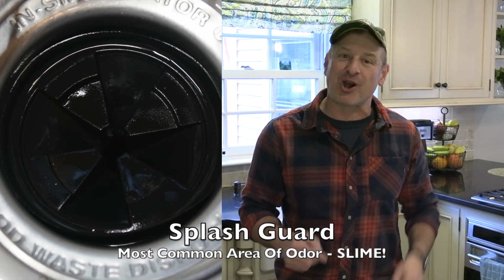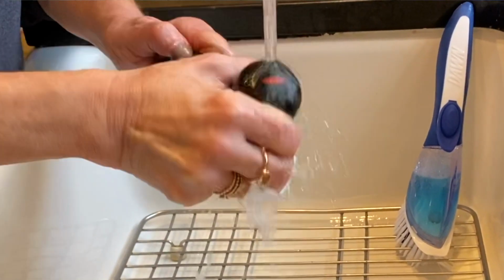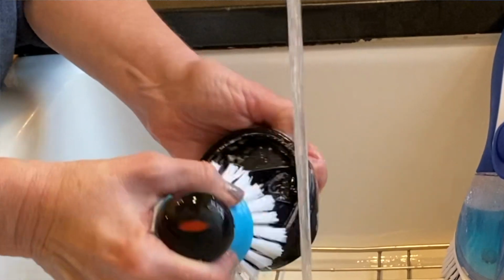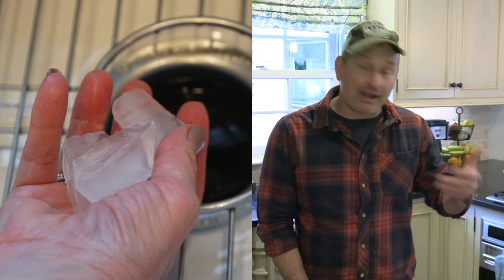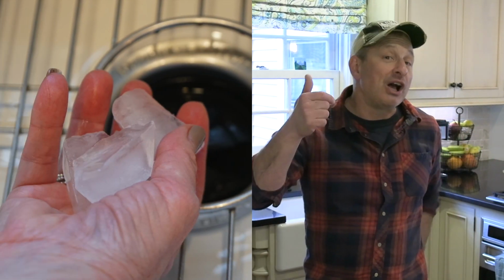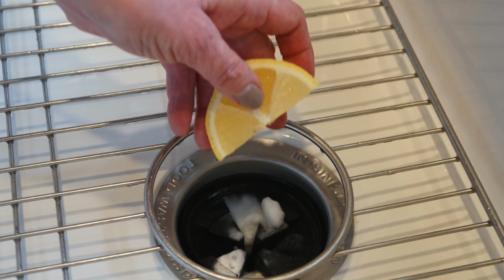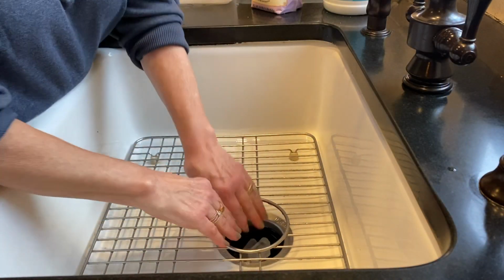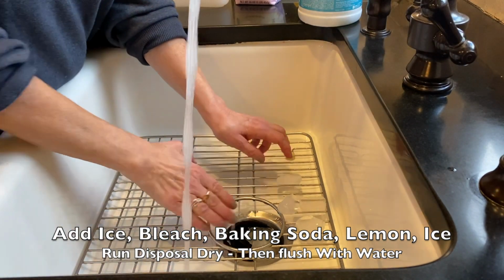How To Clean A Garbage Disposal - Eliminating Disposal Odors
How to Clean Your Garbage Disposal | Eliminating Disposal Odors

Most odors that come out of the garbage disposal are coming from food slime buildup on the splash guard, That's the removable black rubber panel that sits atop your sink's drain hole.

A Simple Fix:
You can scrub it with soap and water using a scrub-brush or stoss it in the top rack of a dishwasher.

Garbage disposals don’t have sharp blades, instead, they have impellers that use centrifugal force to spin food up against a stationary grind ring.

As time goes on, slime builds upon the walls of the garbage disposal. A few common household ingredients can take care of this quickly and effortlessly:

1. Ice Cubes
2. 1 TSP. Baking soda
3. 1 TSP. Bleach
4. 1/2 Lemon [quartered]

Ice cubes help break up any food and slime stuck to the disposal, while baking soda and bleach kill germs, and the lemon deodorizes it.

Cleaning a garbage Disposal | Steps

1. With the disposal and faucet turned off, put approximately six ice cubes in the disposal chamber.

2. Add approximately 1 tablespoon of baking soda, and bleach.

3. Add lemon and then approximately six more ice cubes.

4. Turn the disposal on without running the water,  until you hear the grinding stop.

5. With the motor still running, flush with cold water for 30 seconds.

General Usage Tips

To keep gunk and odors to a minimum, run the disposal with water—before, during, and after grinding noise stops.

This helps clear the plumbing P-trap, allowing food to thoroughly move through the pipes after it leaves the disposal.

Beyond proper usage and occasional cleaning, garbage disposals don’t require much else in terms of maintenance.

Items To Avoid Disposing Of

Do not put grease, eggshells, coffee grounds, starchy foods, plastic, or large bones down the disposal. These items should be tossed in the trash barrel.

Avoid putting fibrous vegetables through the disposal grinder. [i.e., celery stalks or corn husks] these items can clog the garbage disposal motor.